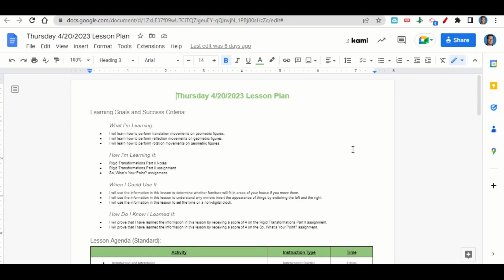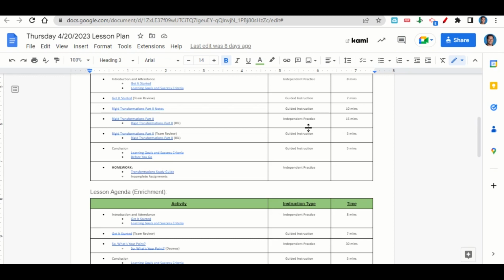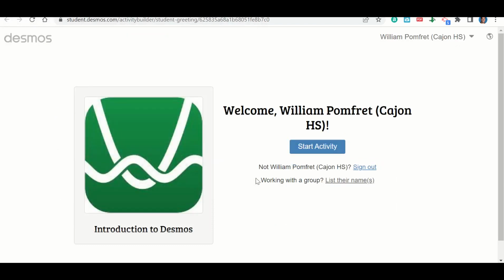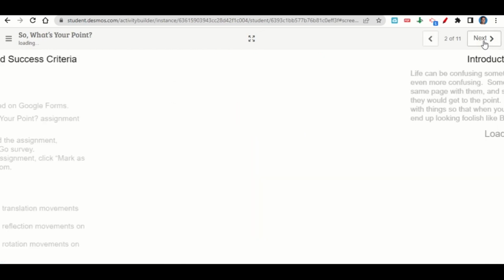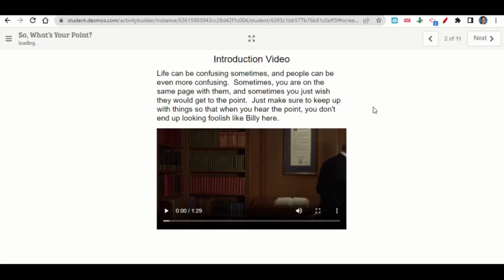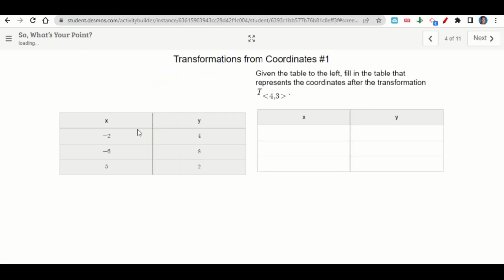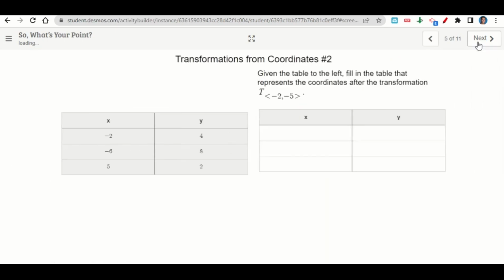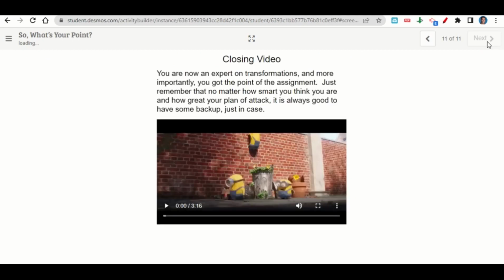4/20/2023 So, What's Your Point?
0:00 Agenda and Learning Goals
1:31 Logging into Desmos using Google
2:12 So, What's Your Point?

Instructions:
* Complete the So, What’s Your Point? assignment on Desmos.

How I’m Learning It:
* So, What’s Your Point? assignment

How Do I Know I Learned It:
* I will prove that I have learned the information in this lesson by receiving a score of 4 on the So, What’s Your Point? assignment.